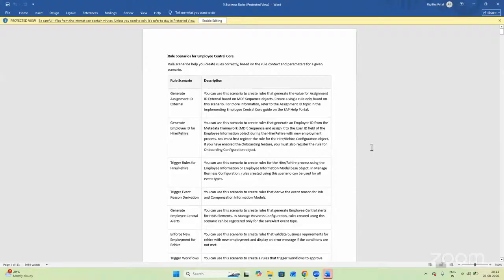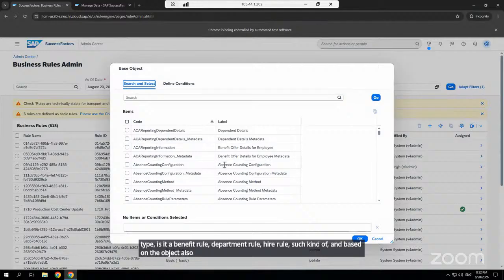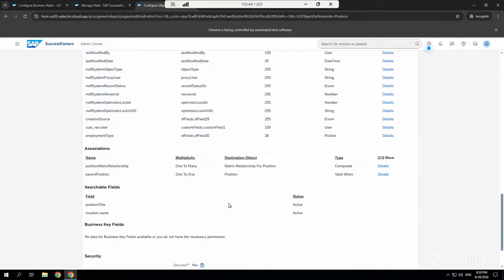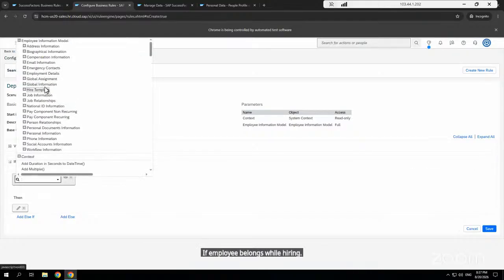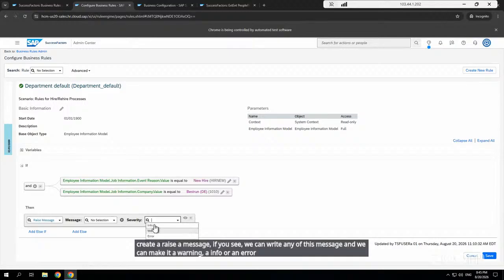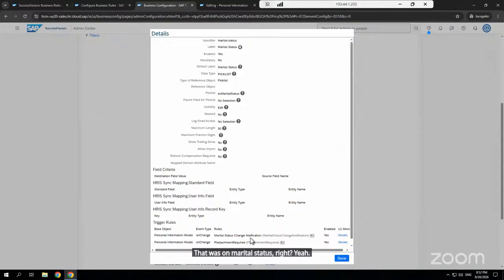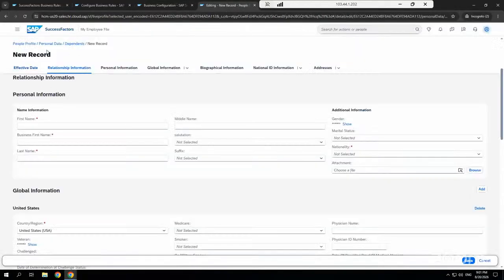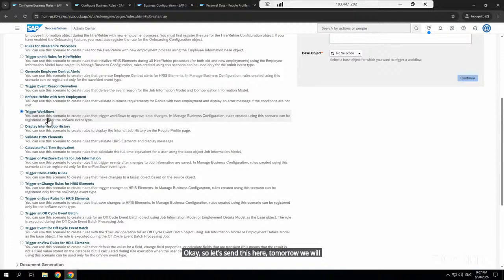SAP SF 20th Aug-Thursday-CLass 14